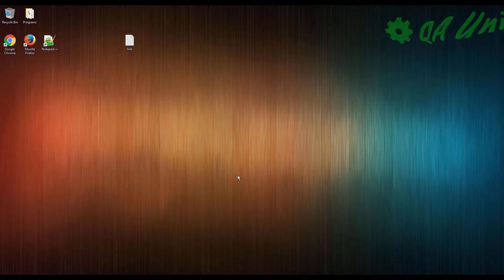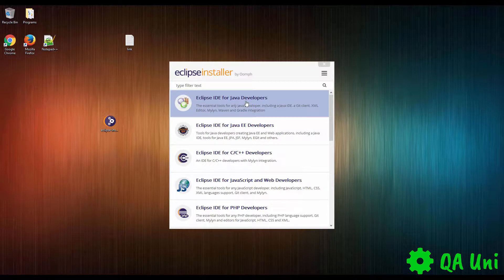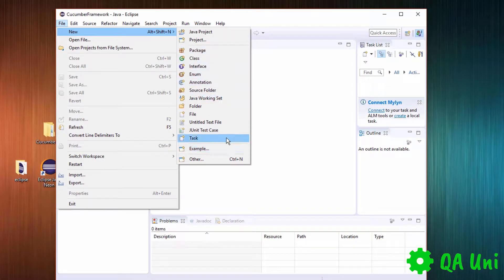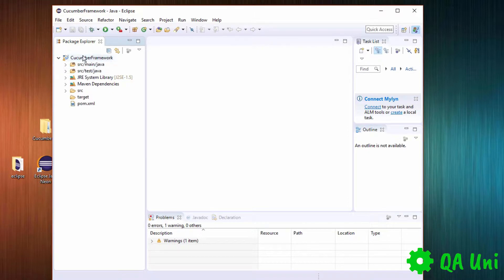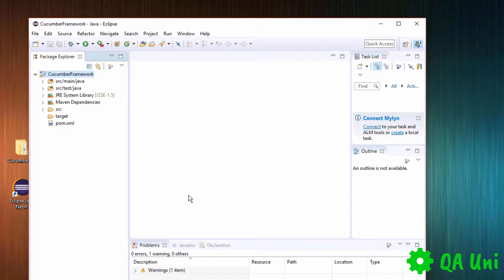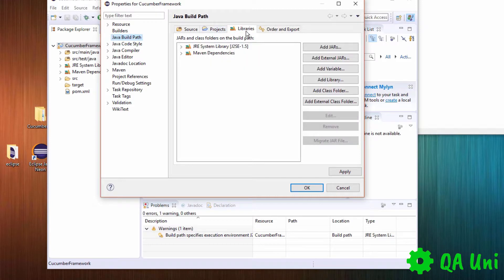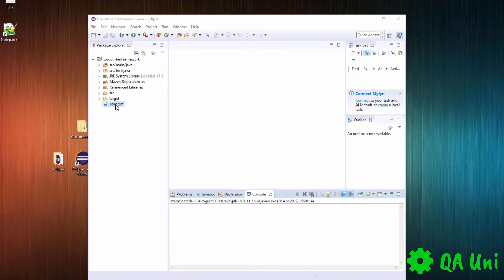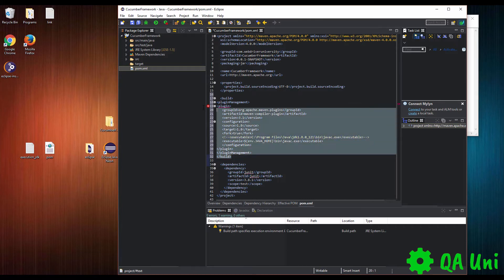Selenium & Cucumber BDD – Tutorial 06/32: Eclipse Setup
NEW COURSES NOW AVAILABLE - UPDATE (2019) :
Advanced Selenium Webdriver, Java & Cucumber BDD:

Selenium & Cucumber BDD – Tutorial 06: We will be using Eclipse as our integrated development environment to construct our Automation Framework. In this video I will guide you through the process of configuring the fiddly settings which will enable us to create the optimal environment to develop our Automation Framework.